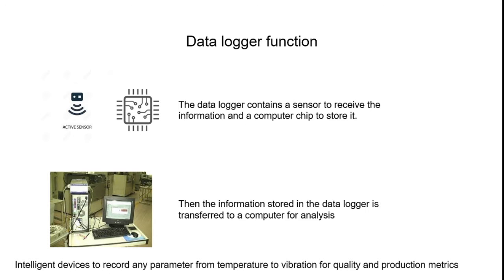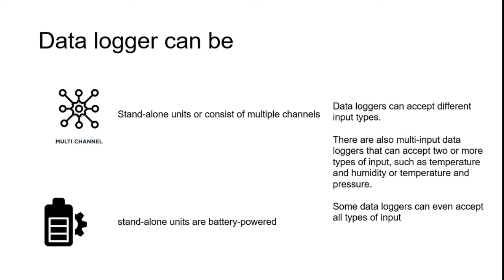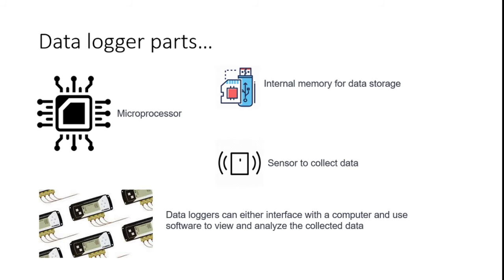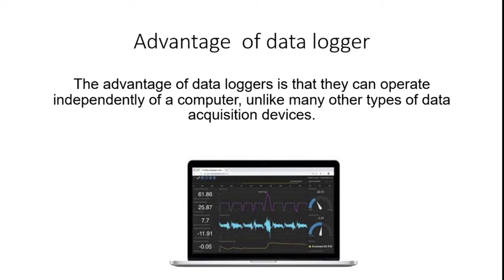Data logger for data collection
Data science needed data logger for collecting the experimental data